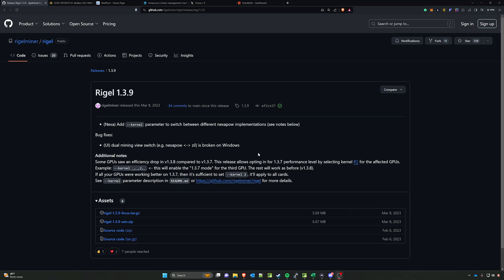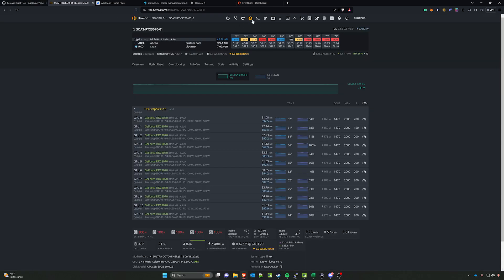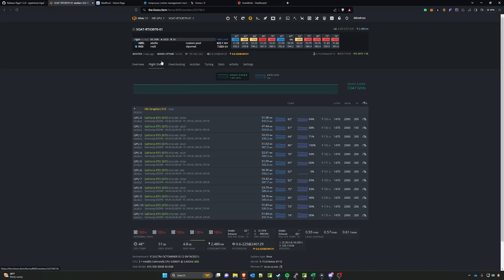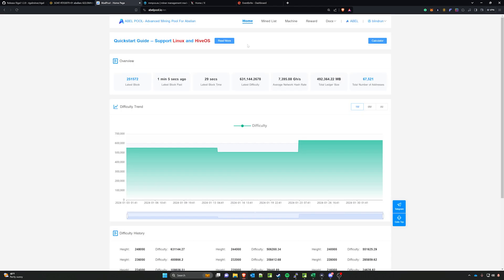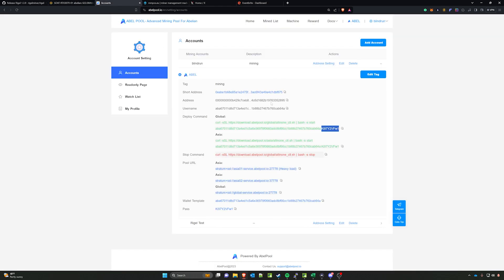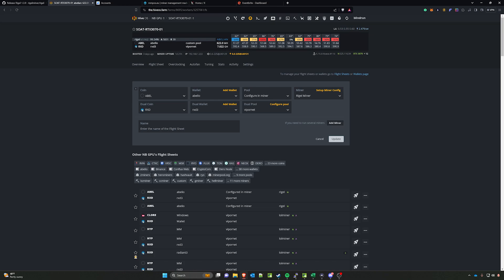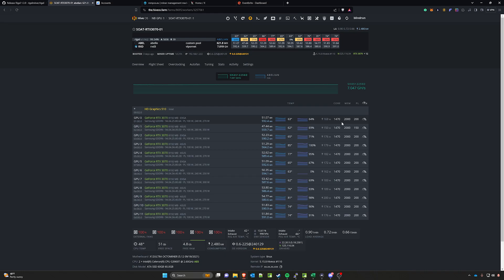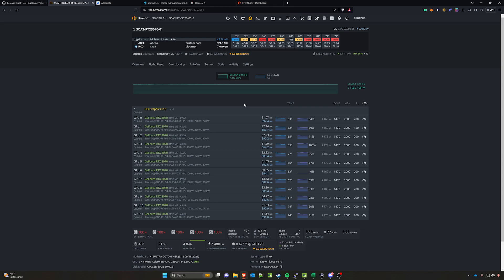How to Mine Abelian on Nvidia GPUS in HiveOS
Ergo Address: 9fCyhudURbDSA2qi9k3sh1LgbHwyFwT6fck7wQW2YYWk9xR1miN
ETH Address: 0x8446b70aA05c811d7bF590e6EDE3d90C00391FcE
ETC Address: 0x8446b70aA05c811d7bF590e6EDE3d90C00391FcE
ZIL Address: zil135ajqdgf9mj6r50e8t28p98xvsss8ay7cppyx5
RVN Address: RLS9LQQg3JyjZV8p2DigMrK3S2qR8syax2
BTC Address: bc1qrk5gvvcxnvaatl9eek8pld6xs5sw0c24tgaenp
Flux Address: t1a276Sn6AALj6ifkgMBi8cuxa2415UajsW
XMR: 4AG3vNVkPaZ5syjKRfaHNE6CJeZ3e1g3w6pwTTZsLZXYFEpcnZtKX5TQQ6WQ2gNUQ7YVQCXP7apcvigmZvuYLgX97YLmaTa